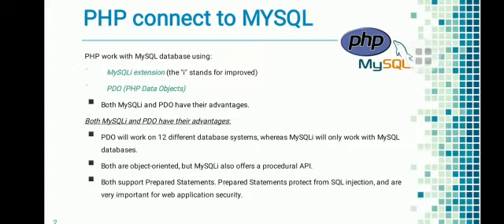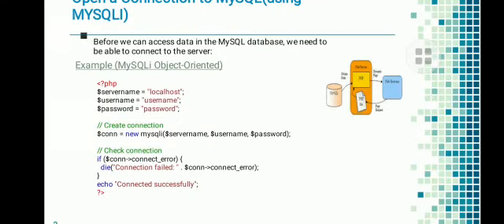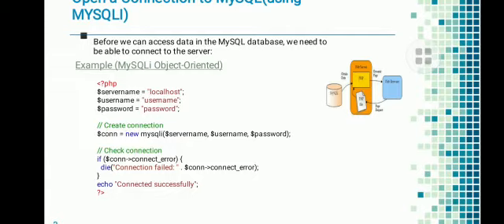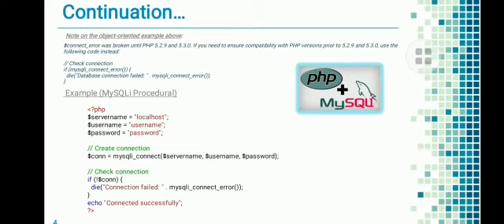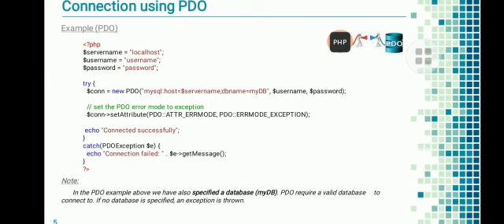Accessing MySql using PHP